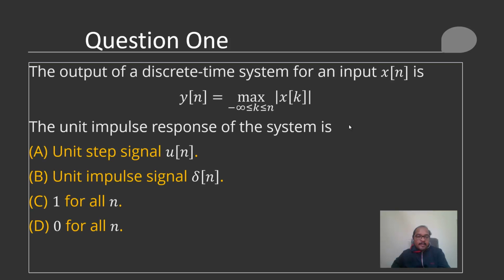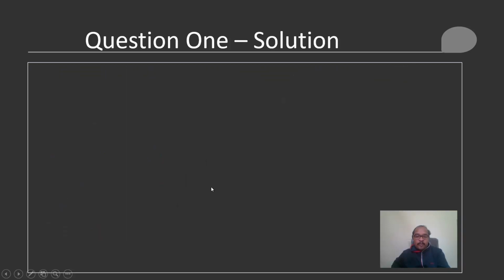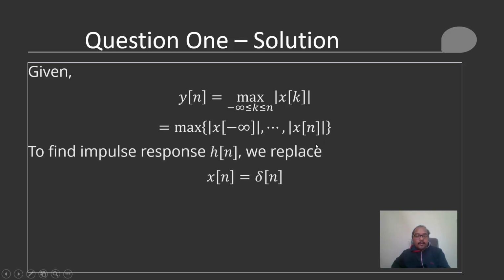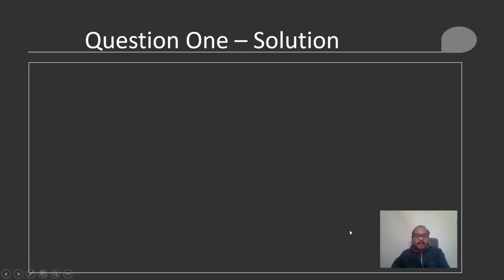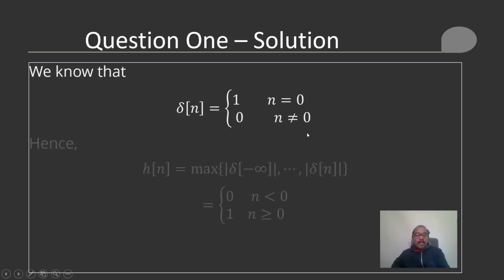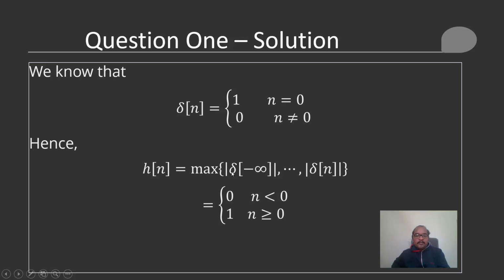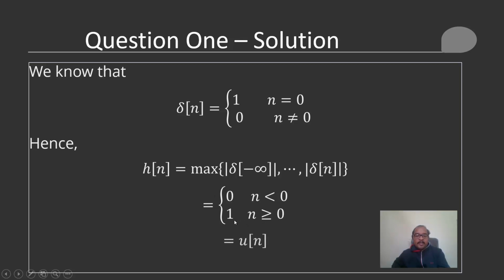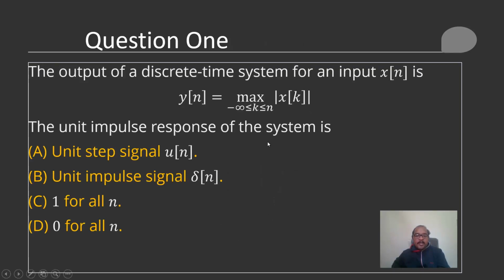GATE 2020 Solutions - EC Signals and Systems - Q1 - Impulse Response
In this video we discuss solution for the problem given in GATE 2020 for EC stream in Signals and Systems.

Topic - Impulse Response